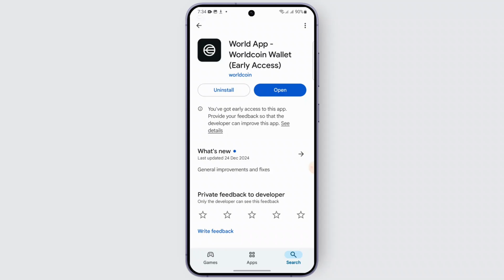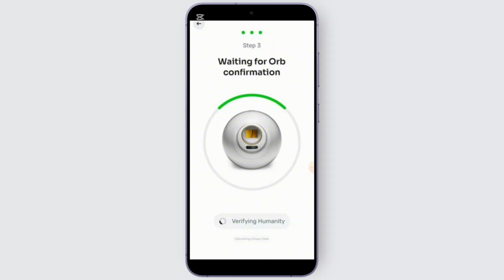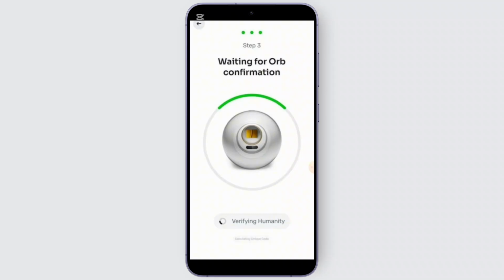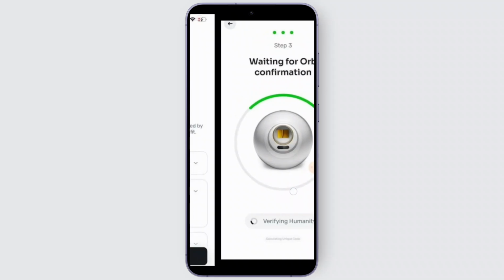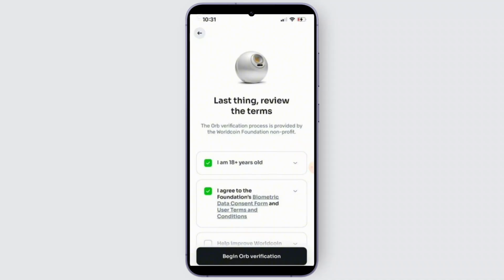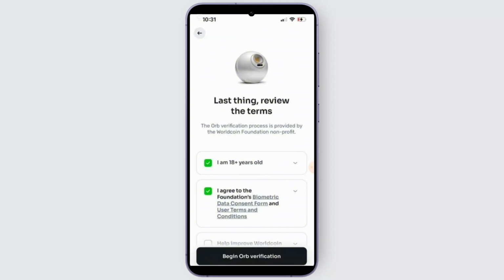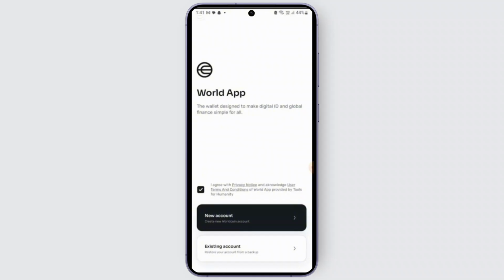How to Verify Worldcoin Account Without ORB (2025)!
Looking to verify your Worldcoin account but don’t have access to an ORB? This video will guide you through alternative methods for verifying your Worldcoin account. Whether you're asking, "How do I verify my Worldcoin account without an ORB?" or need help with the verification process, this tutorial has you covered. Watch now to learn how to verify your Worldcoin account without using an ORB today!

Timestamps:
00:00 How to Verify Worldcoin Account Without ORB
00:10 Alternative Methods for Worldcoin Account Verification